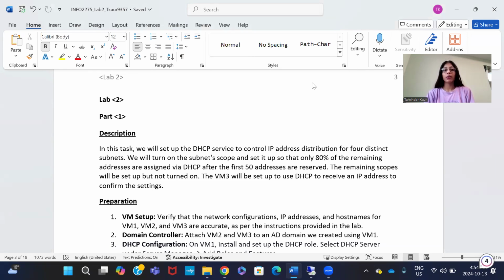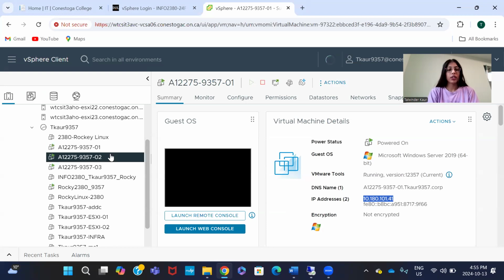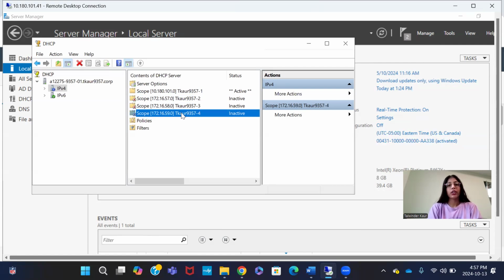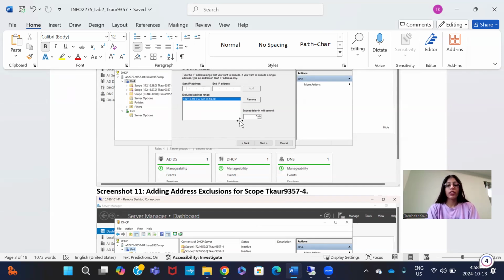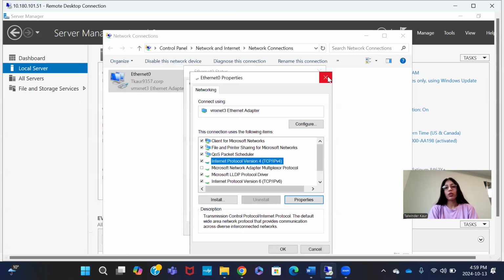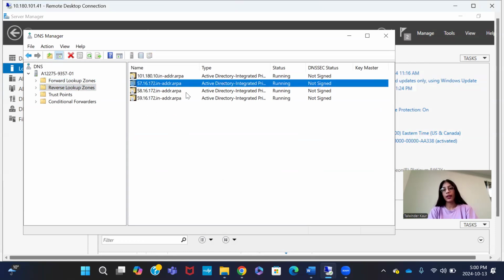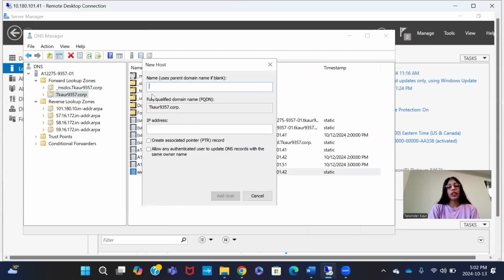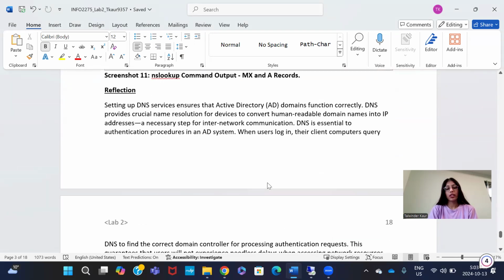INFO2275 Lab2 Tkaur9357